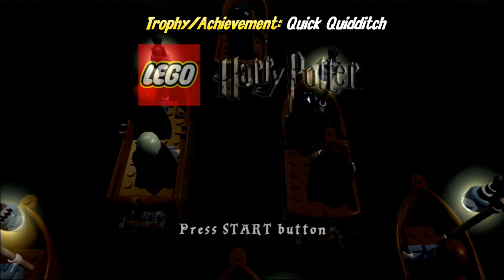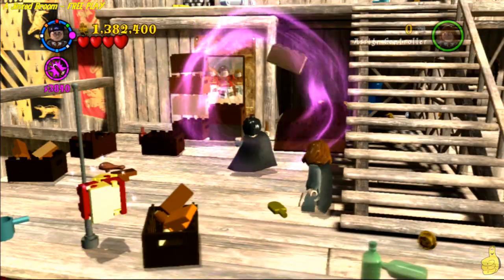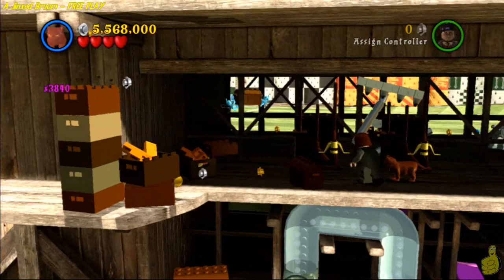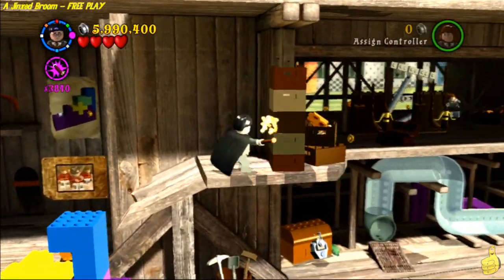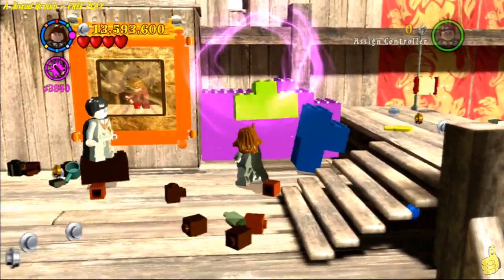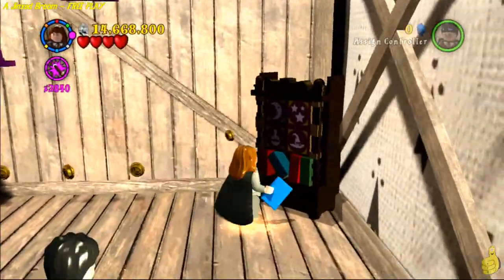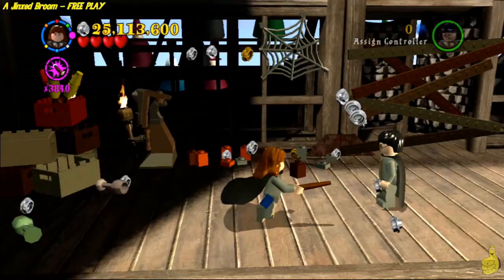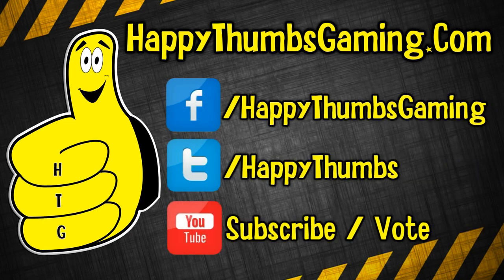Lego Harry Potter Years 1-4: Quick Quidditch Trophy/Achievement - HTG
(HTG) Brian talks you through the "Quick Quidditch" Trophy/Achievement which requires you to complete The Jinxed Broom Level in under 5 minutes for Lego Harry Potter Years 1-4. To unlock the Quick Quidditch Trophy/Achievement your best bet will be to attempt in FREE PLAY mode and skip all distractions outside of completing the level. In this video I do make a couple of mistake and still beat the goal time by quite a bit. Knowing the Jinxed Broom level well and having patience is really the key to unlocking the quick quidditch trophy/achievement. Now that we are done with the STORY , FREE PLAY and FREE ROAM modes, we get into our Trophy/Achievement clean up videos. We are using an infographic map of Hogwarts that was put together by RadiantViper and a link to the map can be found below. We recommend you download the map and check off the areas as you complete them. We hope you enjoyed the Quick Quidditch Trophy/Achievement video for Lego Harry Potter Yrs 1-4.

Trophy/Achievements earned in this video:
Quick Quidditch Trophy/Achievement